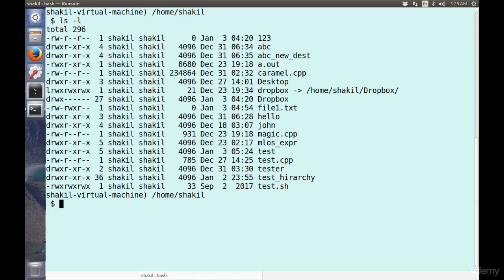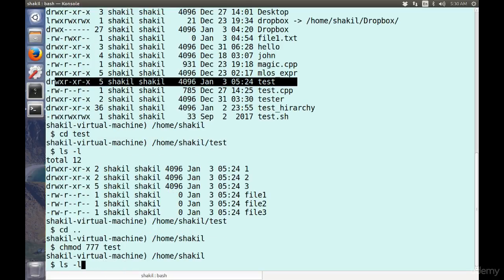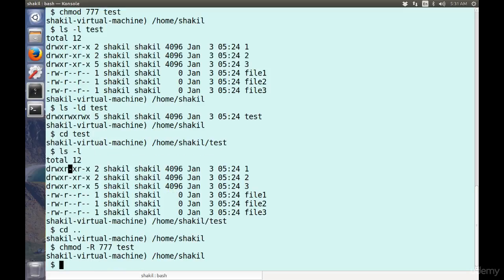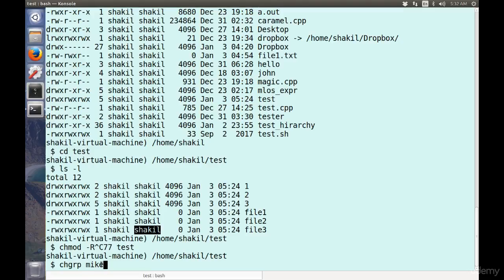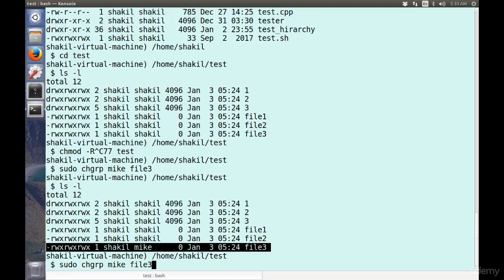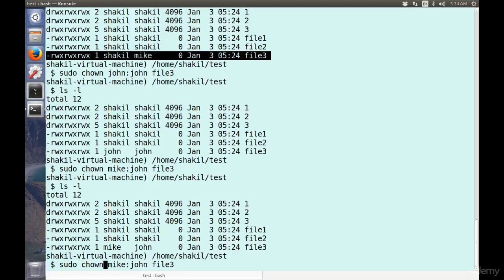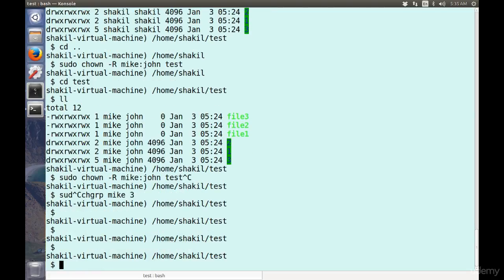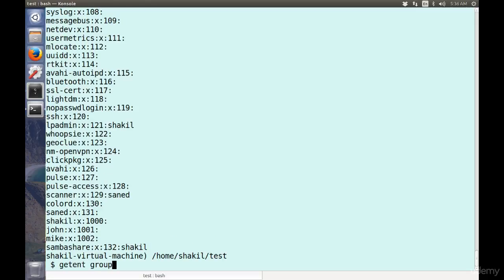013 chown chmod getent chgrp